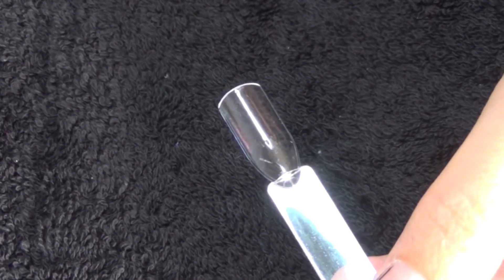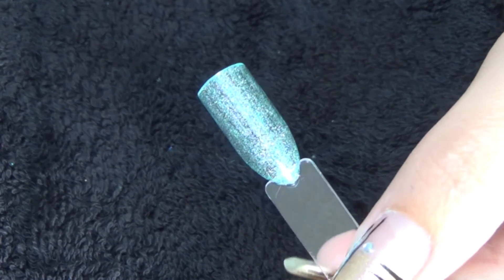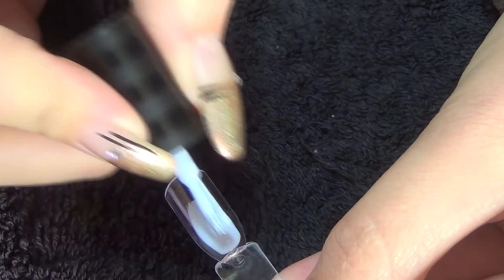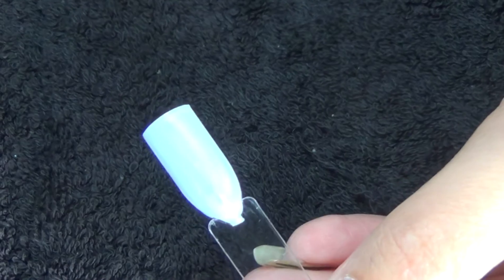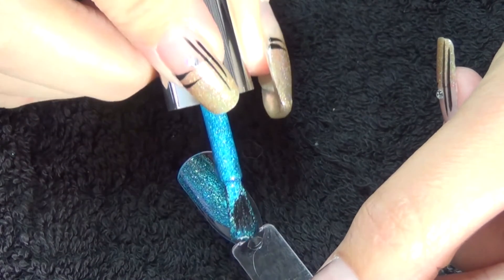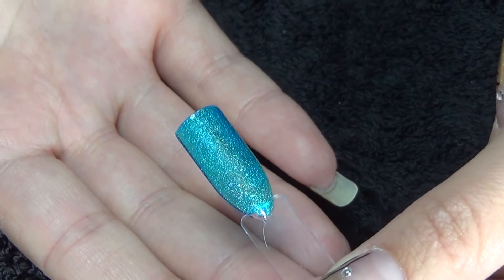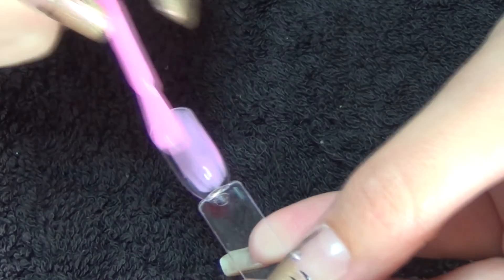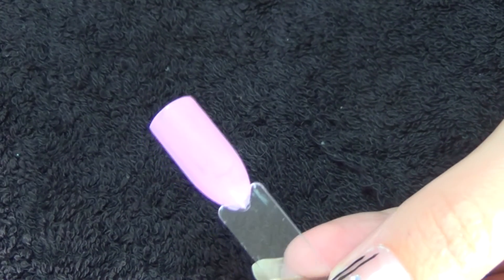Live Swatch: August Meebox (Pool Party)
Music From Youtube Library:
St Francis